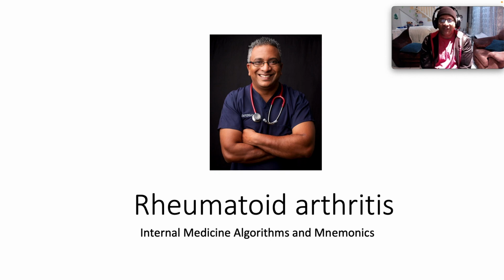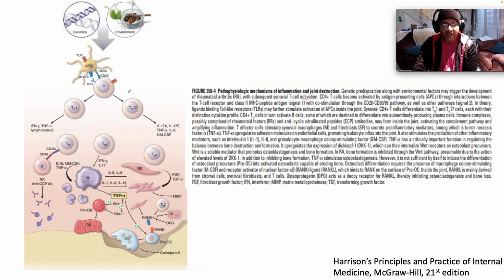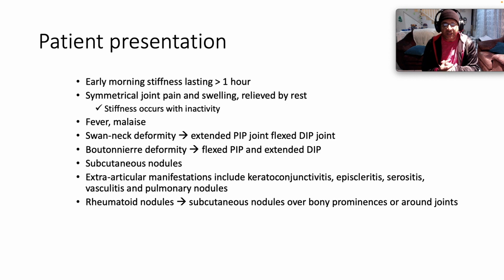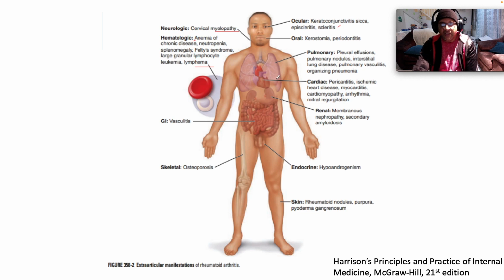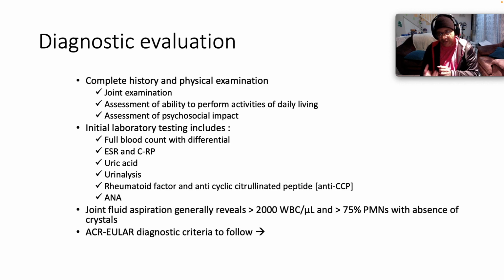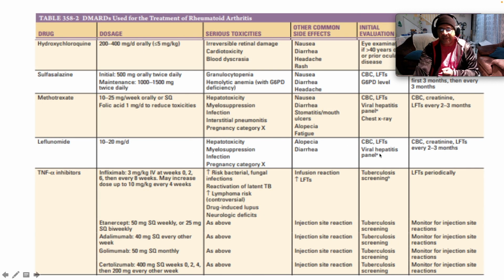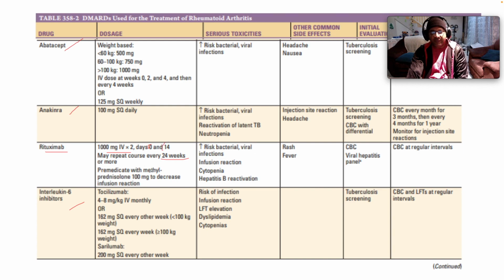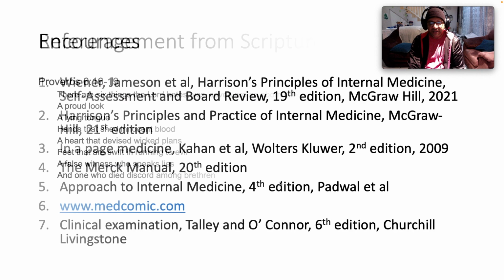Rheumatoid Arthritis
Hey everyone! thank you for joining me as we tackle rheumatoid arthritis today

We will be looking at :
Introduction
Aetiologies
Patient presentation
Differential diagnosis
Diagnostic evaluation
Treatment and management
Prognosis and complications
Key points
Encouragement from the Bible

I hope you find this entertaining and informative
Empowering physicians for Jesus!!

References
Wiener, Jameson et al, Harrison’s Principles of Internal Medicine, Self-Assessment and Board Review, 19th edition, McGraw Hill, 2021
Harrison’s Principles and Practice of Internal Medicine, McGraw-Hill, 21st edition
In a page medicine, Kahan et al, Wolters Kluwer, 2nd edition, 2009
The Merck Manual, 20th edition
Approach to Internal Medicine, 4th edition, Padwal et al
Clinical examination, Talley and O’ Connor, 6th edition, Churchill Livingstone